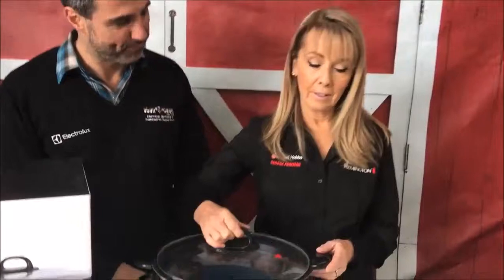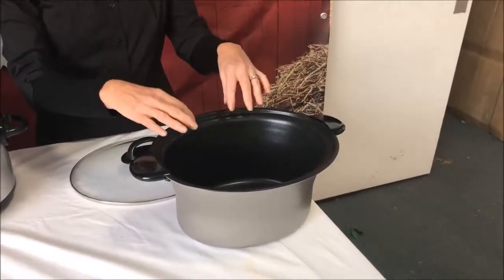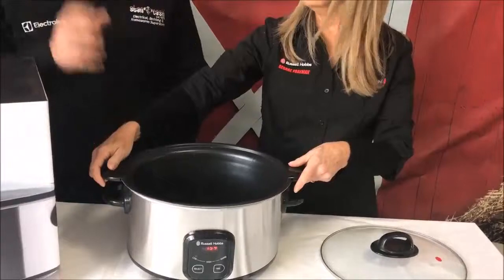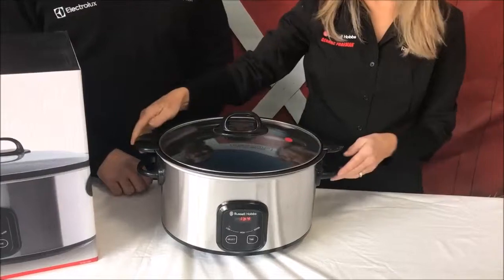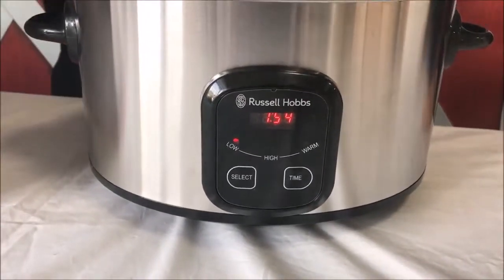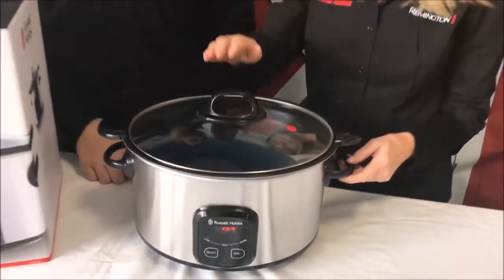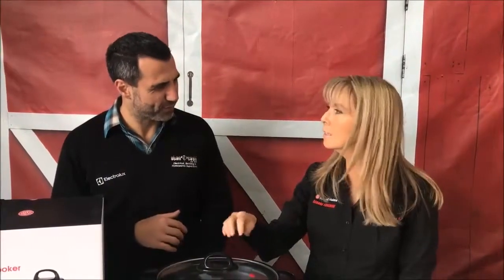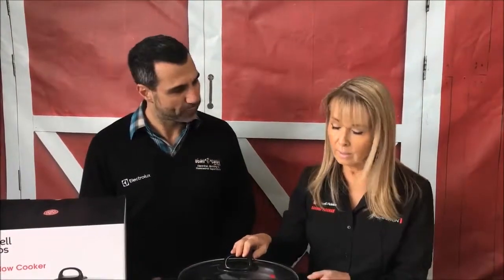Russell Hobbs RHSC650 Slow Cooker | Product Review | Stan Cash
Create the most fabulous home cooked meals you have made much easier than ever before. "Set and forget" when you purchase one of our leading brand slow cookers and make cooking easier on you without compromising taste.

Features

- 6L capacity
- Stove-top searing
- High, low & warm settings
- Digital controls
- Timer
- Removable non-stick pot
- Glass lid